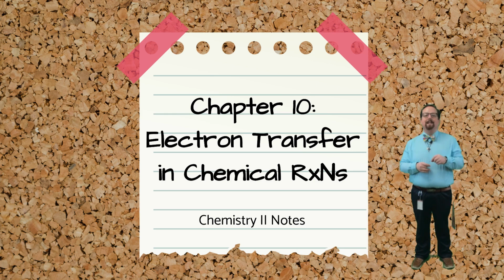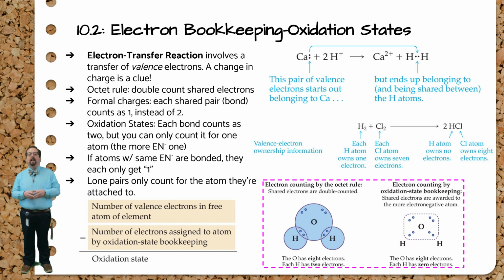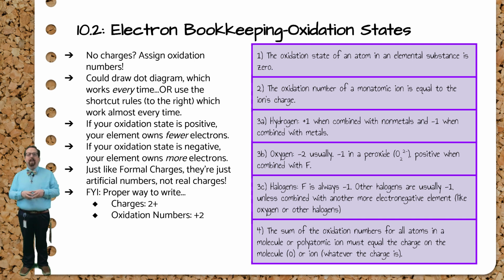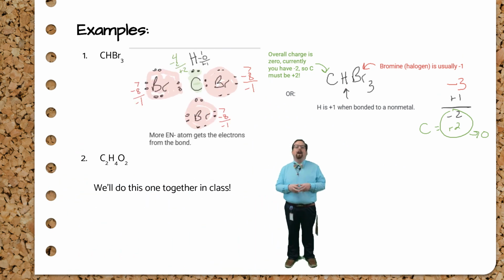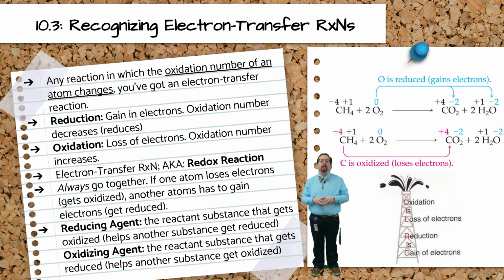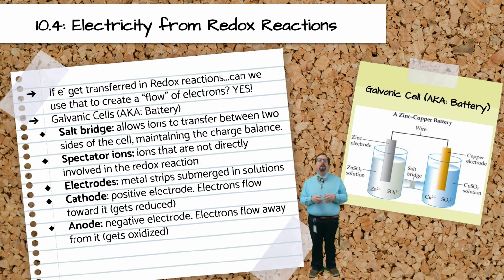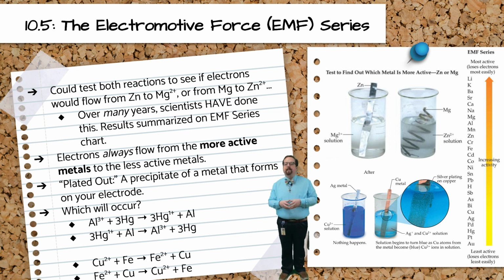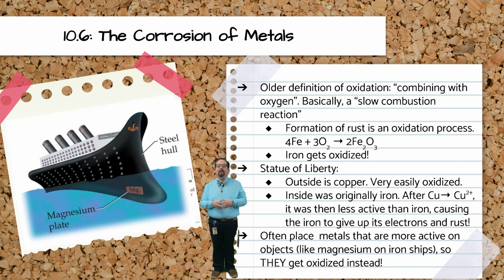Chapter 10 Notes Chem II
"Electron Transfer in Chemical Reactions"